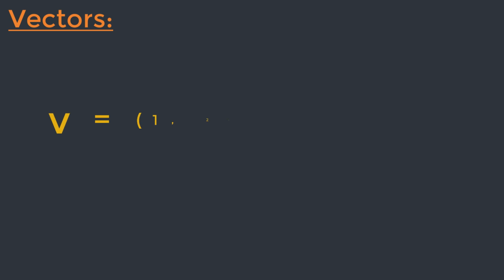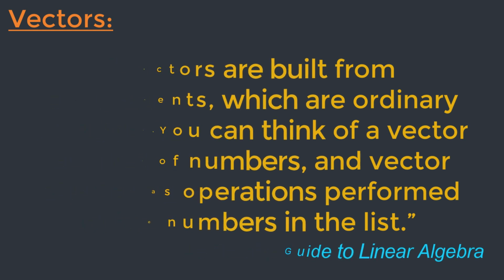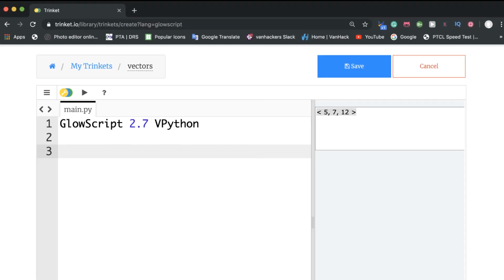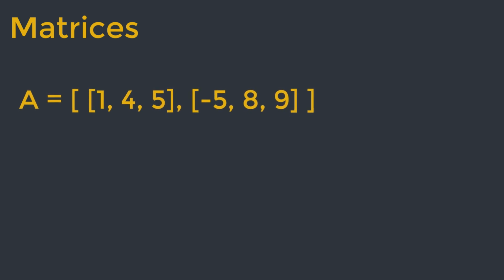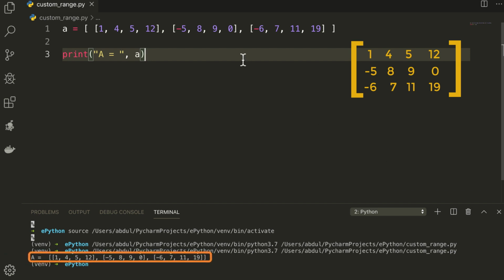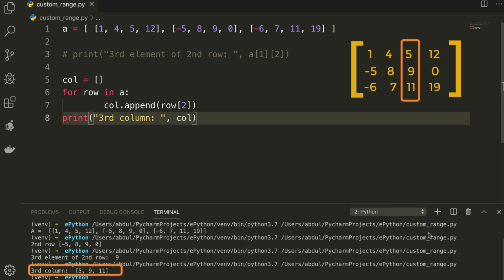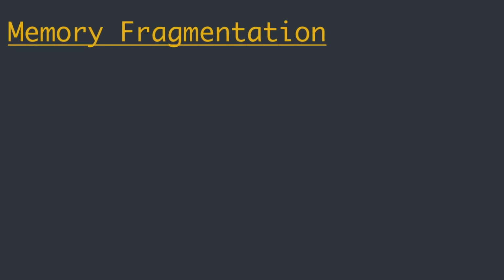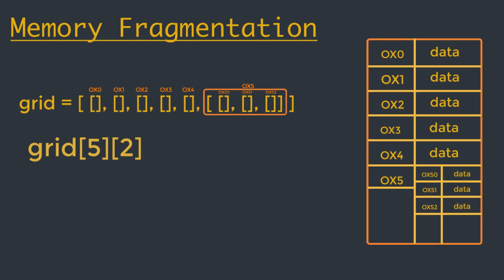Vector and Matrix in Python | python tutorial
Regardless of what problem you are trying to solve on your computer, you will encounter vector computation at some point, and even it's crucial to learn Vectors and Matrices if you are working on Web development, AI, Machine Learning or Data Science because the only thing the computer knows how to do is operate on numbers. Let's learn what vectors and matrices are? and how we can use them to optimize our operations on numbers to handle a lot of Data.